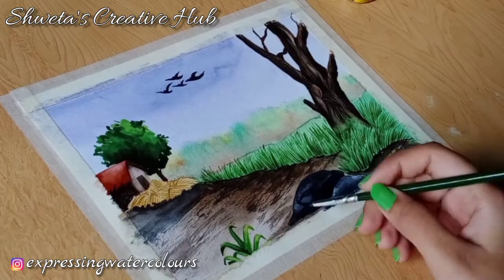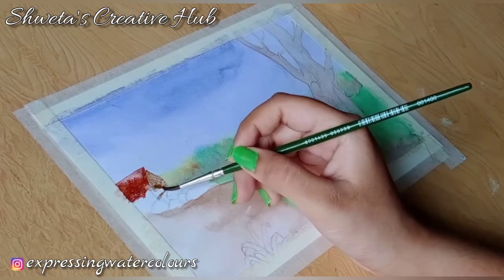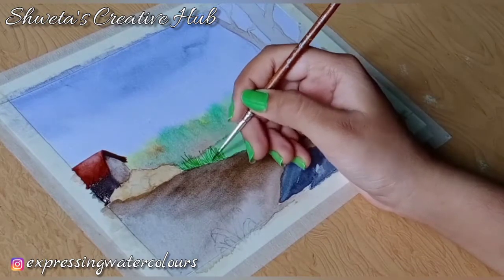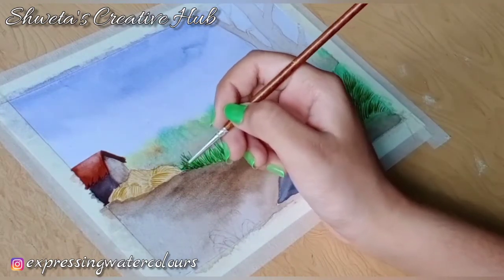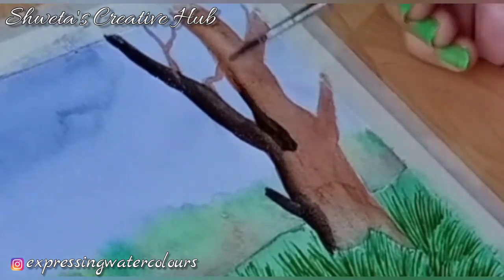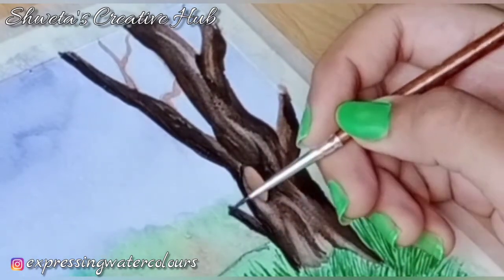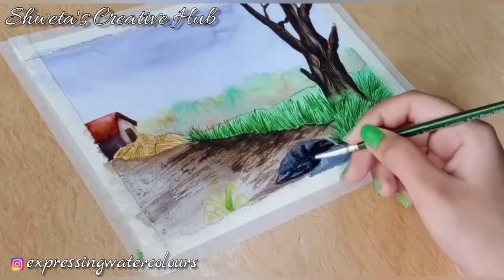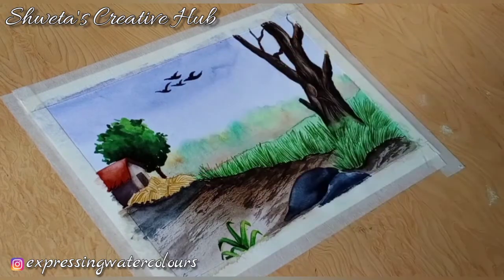Learn To Paint Dense Grasses With The Help Of This Simple Landscape No.7| Landscape Series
Learn to paint dense grasses with the help of this Simple Landscape with detail explanation.
This video is a Part Of My Landscape Series

About my bussiness👇

Shweta's Creative Hub

Tell Us Your Budget And Take The Best

Seal of trust
🛩️International Sale✈️
Paytm & Net Banking✔️
❤️All in One Art and Craft Store❤️
Art Classes
Personalised gifts
⭕Party Props
⭕Unique Electronic Items
⭕Engagement Trays
⭕A wide range in Cards,Photo Frames,Explosion Boxes and Scrapbooks
Photo & Msgs Spirals
School Project Works Accepted
Quilling Jewellery
Paintings
✔️Special items on Festivals

💗A wide range in unique Readymade items💗
Variety In Cards
.Camera Card
. Inexpensive Cards Starting from ₹40
.Small,Medium,Large and Extra Large Cards
.Handmade Greeting Cards Starting from ₹50
.7 Heart Fold Card
.Mossaic Card
.Pop Up Card
.Mini Heart Shaped Cards
.Never ending Card
.Zig Zag pop Up Card
.Tuxedo Card
.Wallet Card
.Enveloped Pop Up Cube Card
.Pop up Cube Card

Variety In Boxes
.Explosion Box with layers..

Address. 16/9 Lowther Road George Town,Prayag raj.